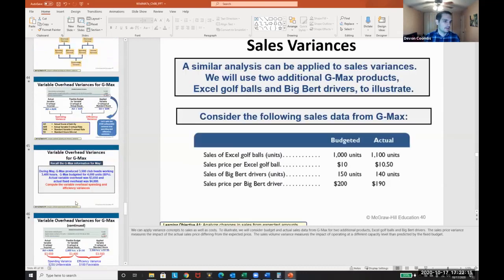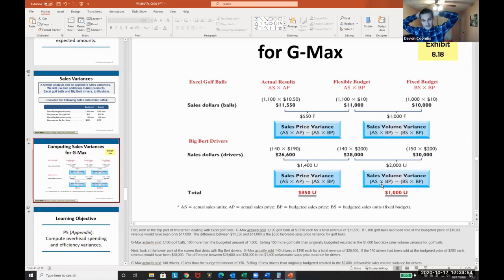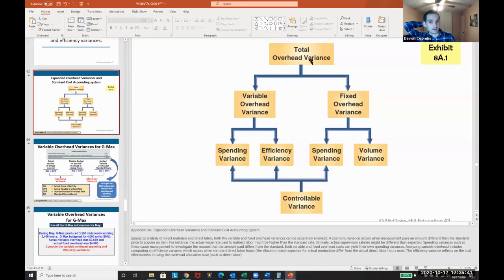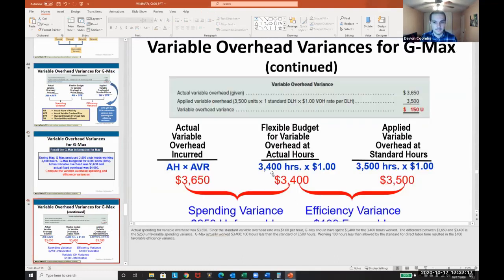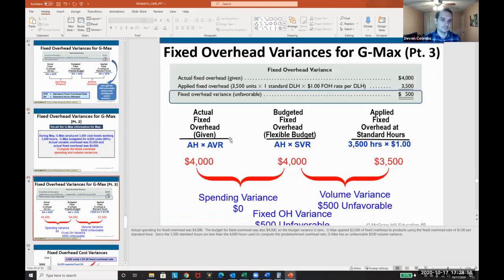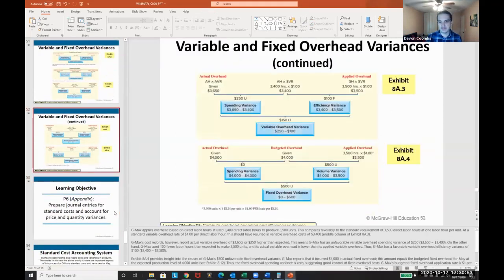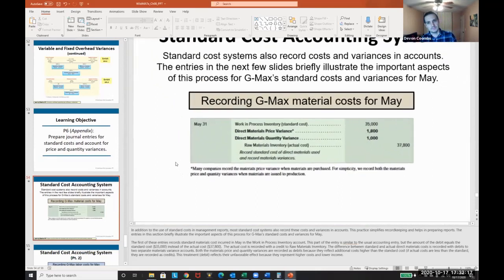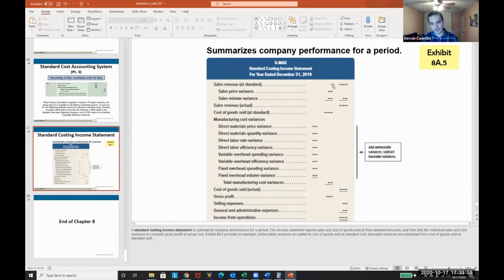Appendix - Sales Variance, Other Overhead Variances (Ch.8 V. 7)